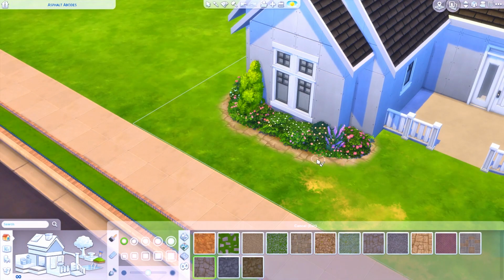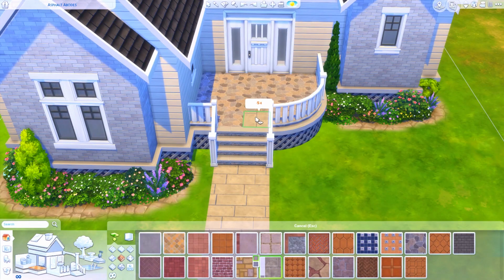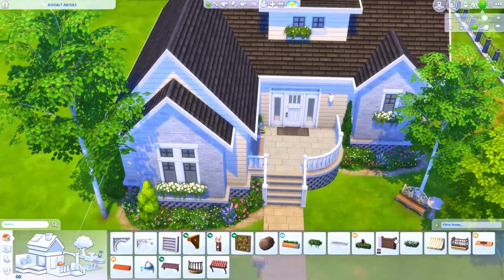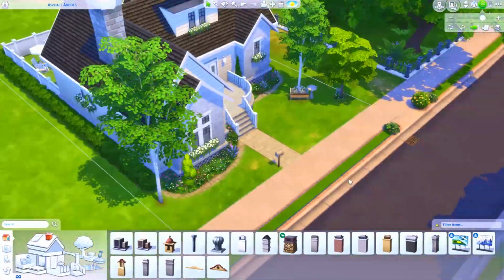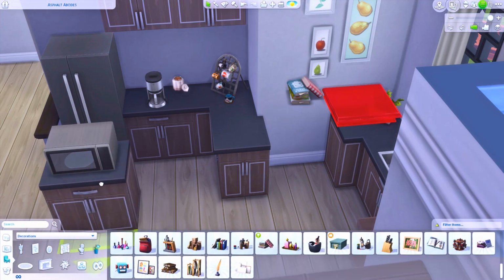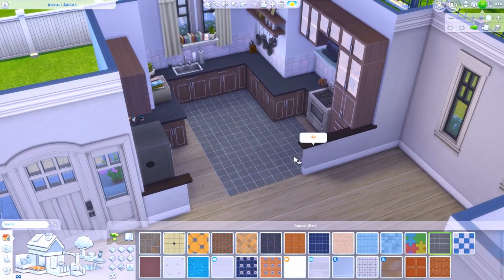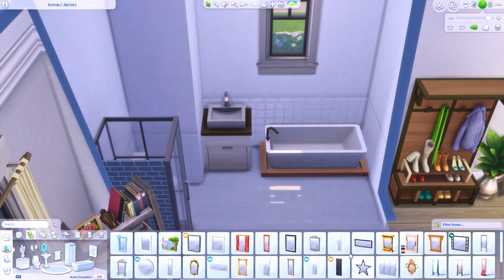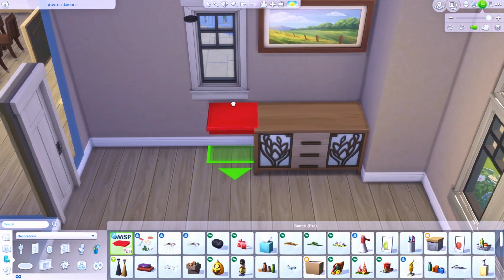RANDOM PACKS BUILD CHALLENGE 🎲// THE SIMS 4 SPEED BUILD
- Open Me -

Hey Guys!
So I finally did the random pack build challenge, and I'm so happy with the way it turned out!

• Build Details •
-Random Pack Build Challenge
-3 Bedrooms, 1 Bathroom
-Price - §101,956
-Located - Newcrest

• Packs Used •
-Seasons
-City Living
-Get To Work
-Spa Day

Music Used -